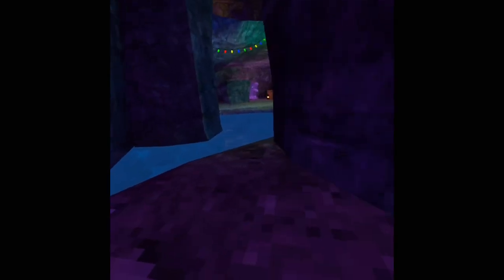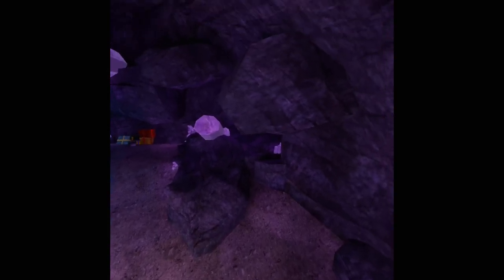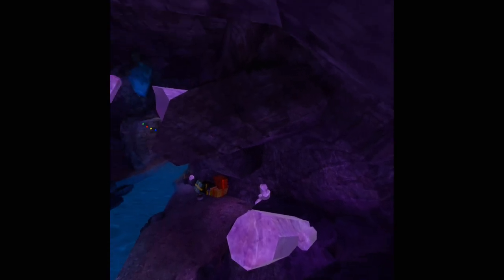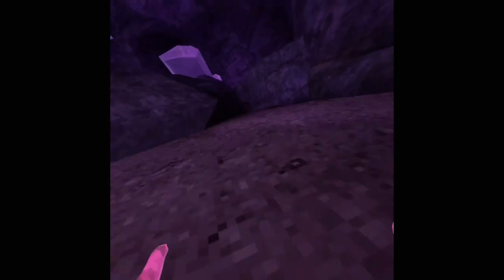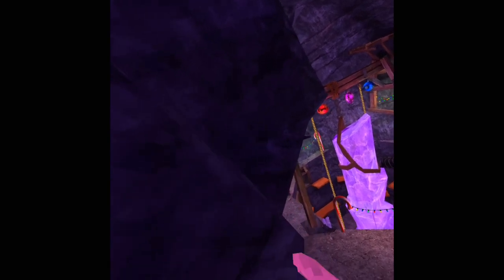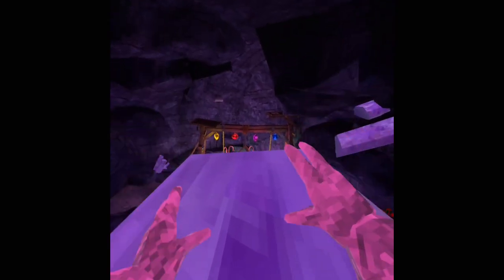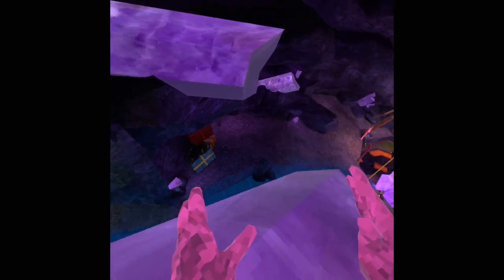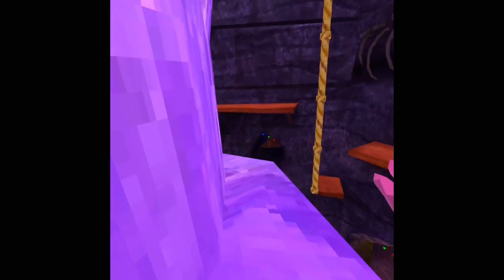The BEST SPOT In Crystal Caverns! (gorilla tag)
If you are looking to annoy your enemies in gorilla tag, then this is the video for you! Most people know about this, but in most cases, NO ONE WILL. And When they see you in that crazy spot, THEY WILL NEVER GET YOU! (if no one else in the lobby knows how to get there in the first place. Or just can't get there because skill issue lol) So yeah, if no one in the lobby is good at parkour, then THIS SPOT IS BROKEN!!! Jesterharp out-